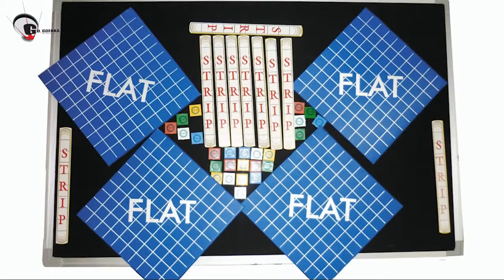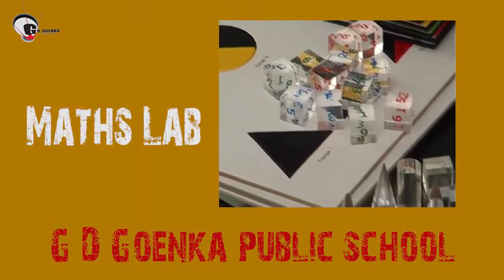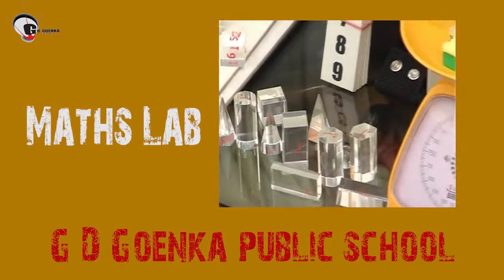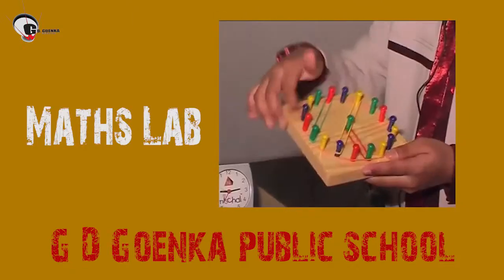GDGPS - Teaching Maths through practical lessons. Equipped with Maths Lab.